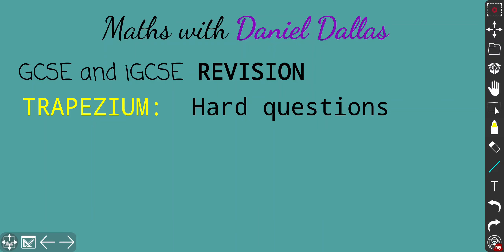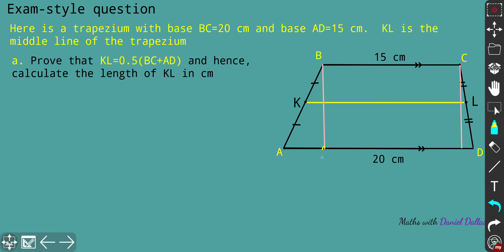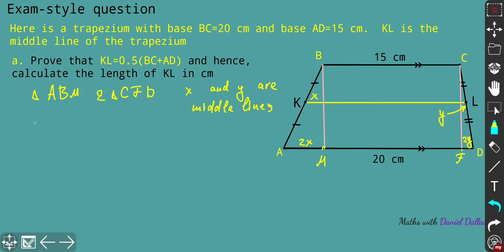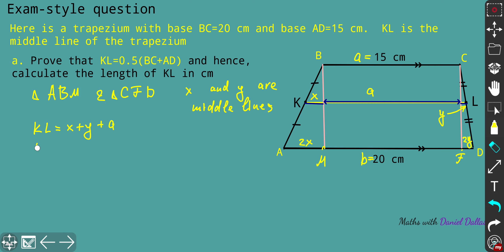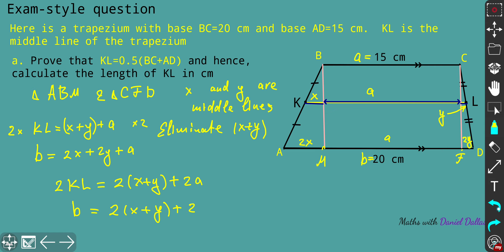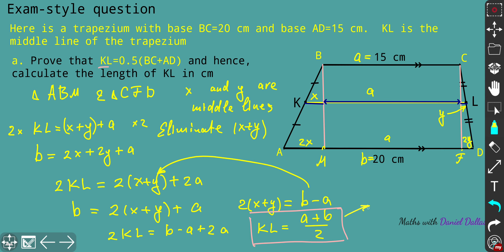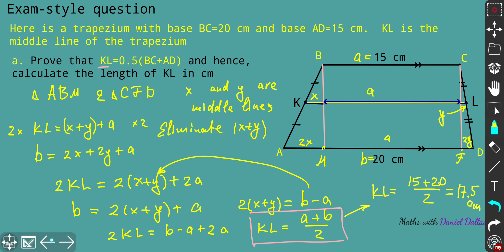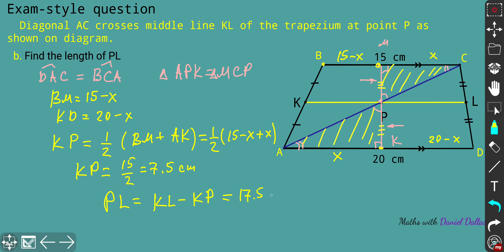GCSE Higher Maths Trapezium exam questions | Midpoint Connector Theorem for Trapezoid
Exam-style hard question
GCSE Higher Maths Revision Trapezium exam questions | Middle line formula proof and similar shapes
Extension of Triangle Midpoint Theorem

This video is a tutorial on Trapezia Exam Questions.

In the video I’m going to answer several exam-style questions related to TRAPEZIA. In the first one you need to proof the formula for the middle line of a Trapezium. In the second one which is definitely challenging one, you need to use the similar triangles. This iGCSE walkthrough will strengthen your MATHs skills and give you more confidence on the exams.

This video is for students attempting the Higher paper AQA Maths GCSE, who have previously sat the foundation paper. It would also be useful for students who is going to sit the higher paper

Don’t forget to suggest my channel to someone who needs it or looking for clear explanation :

                 MATH SCIENCE

             Yours, Daniel Dallas